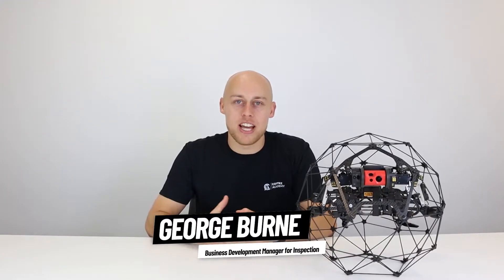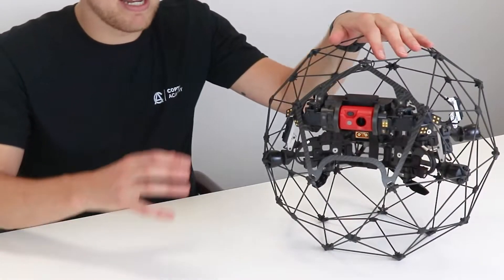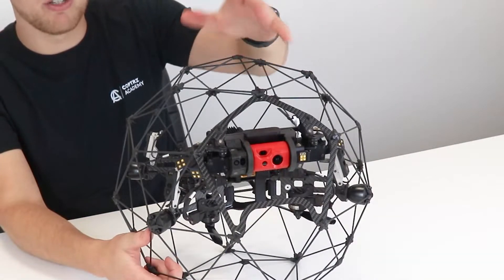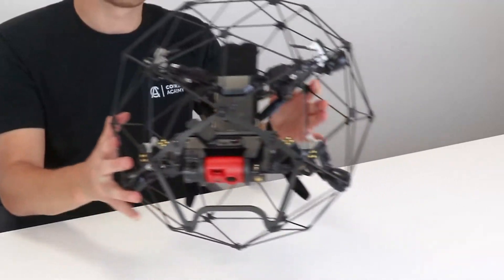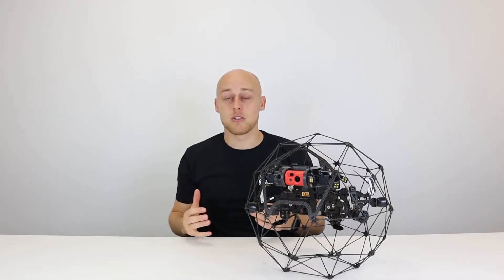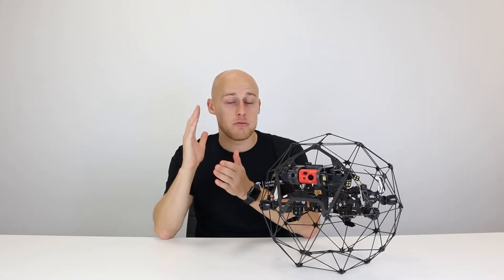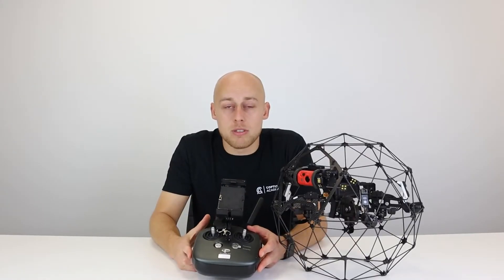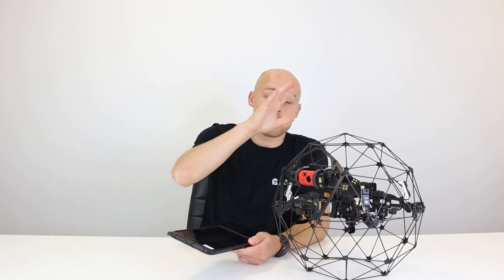Unboxing The World's Leading Confined Space Inspection Drone - Flyability Elios 2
The Flyability ELIOS 2 is made for indoor industrial inspection. It is the most intuitive, reliable, and precise drone - designed for the tough jobs.

Join our Inspection Business Development Manager, George Burne in this video as he unboxes the Flyability ELIOS 2 and speaks through the features that make this drone one of the most impressive pieces of kit out there.